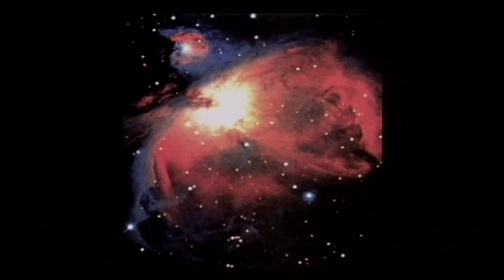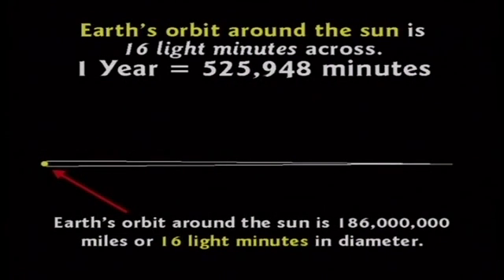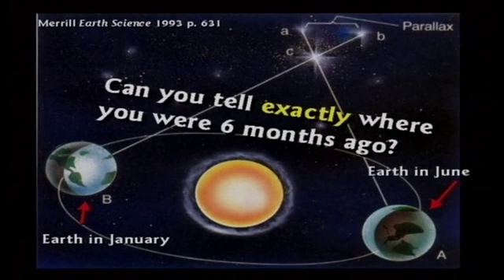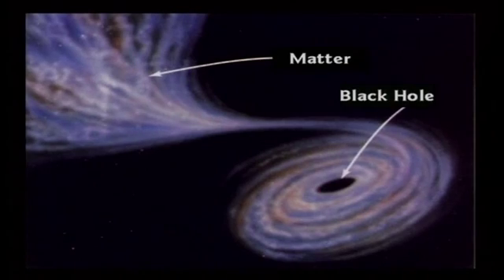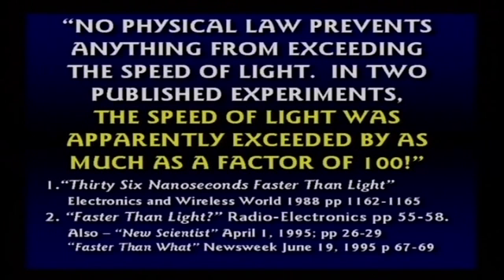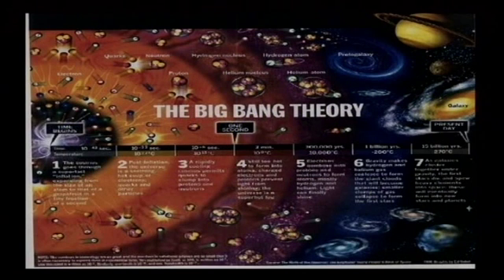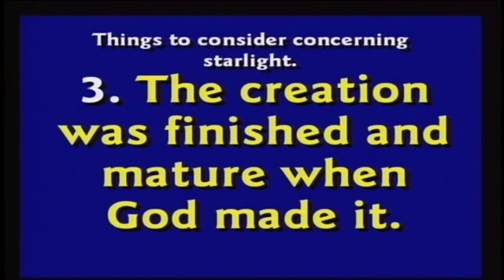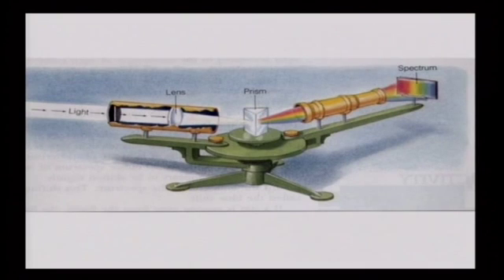Kent Hovind: Questions & Answers P.3